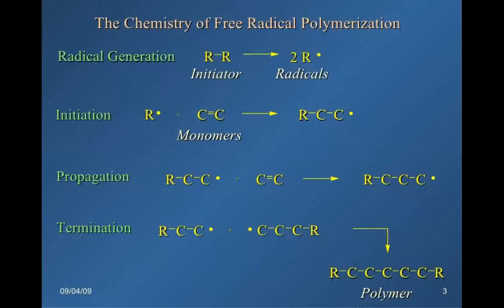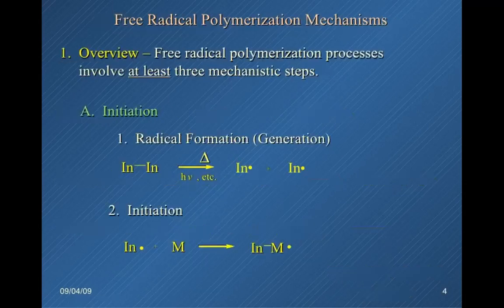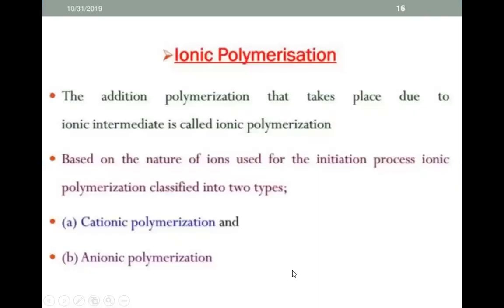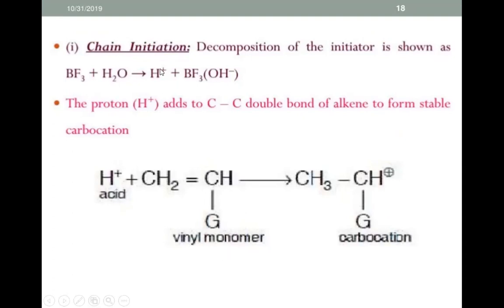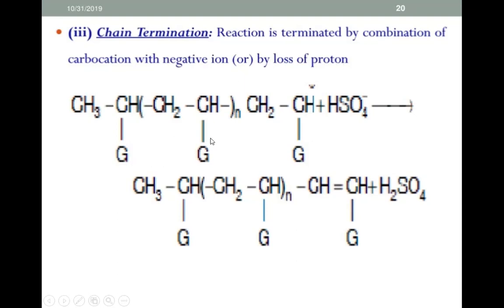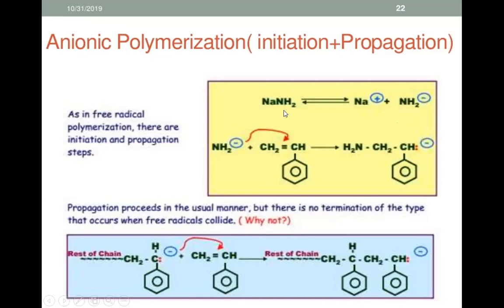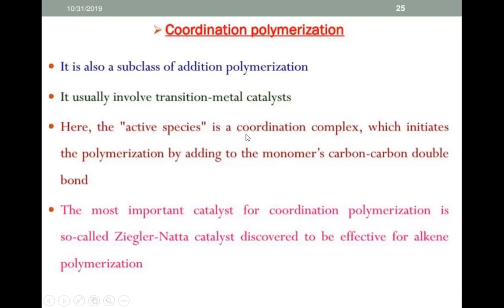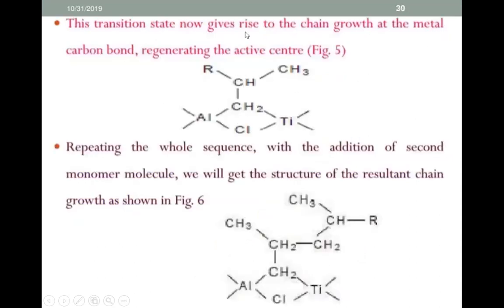JNTU R20 CSE 12 CHEMISTRY UNIT 1 MECHANISM OF POLYMERIZATION LECTURE 3